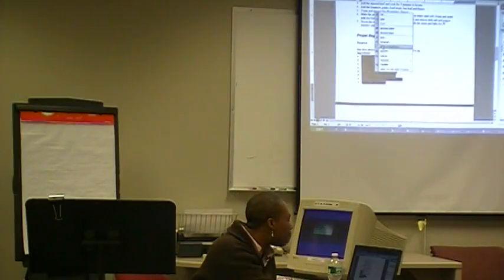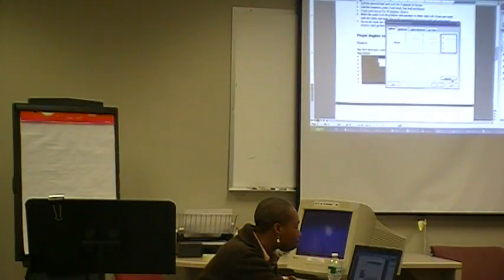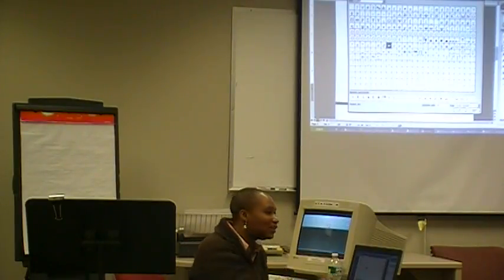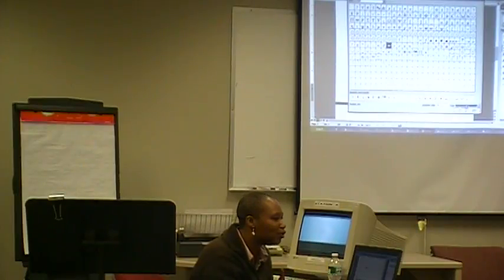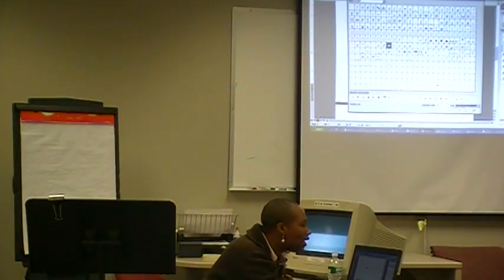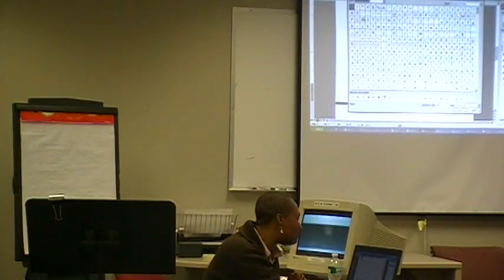Creating Accessible Source Documents Training clip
This is a short clip of a 2 day 14 hour training I lead on Creating Accessible Source Documents and  Remediating Non-Compliant PDFs in 2009